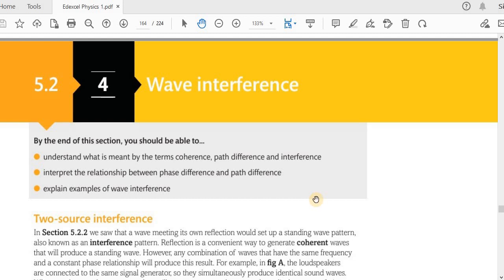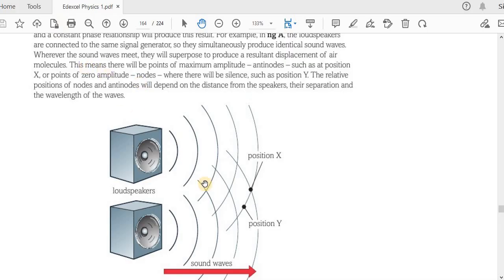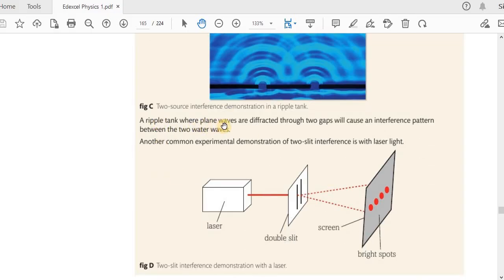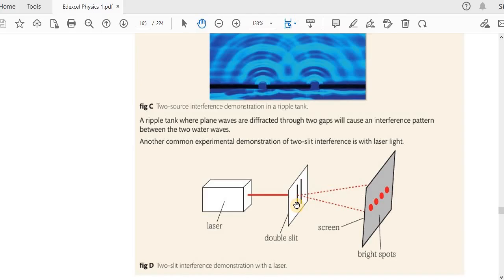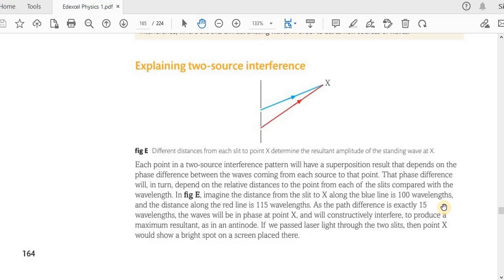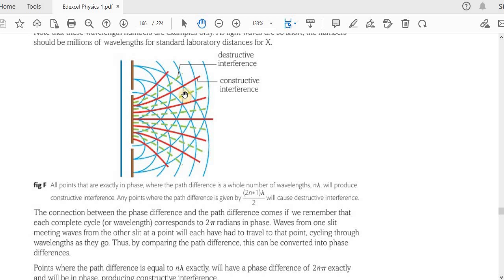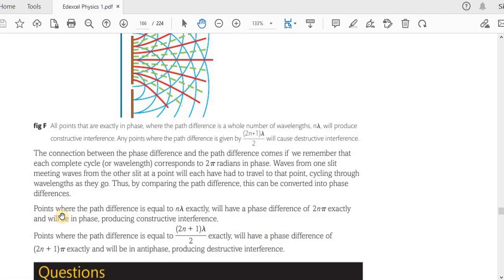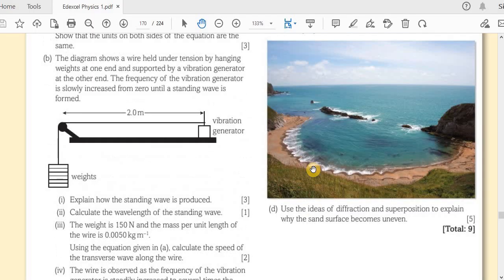5.2.4 Wave Interference | Edexcel IAS & IAL Physics | Theory